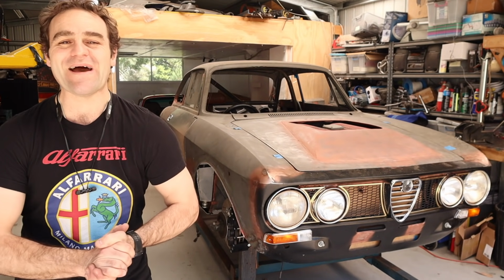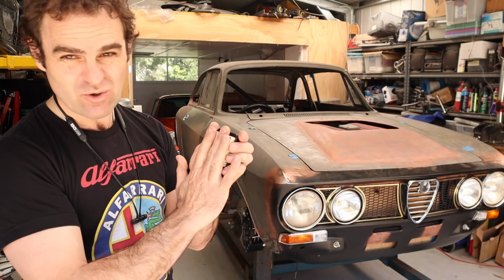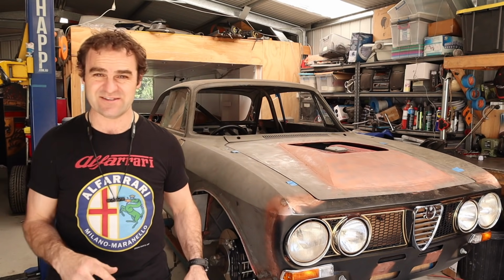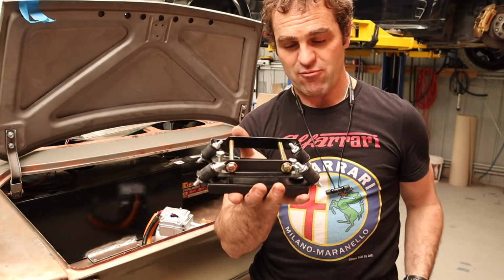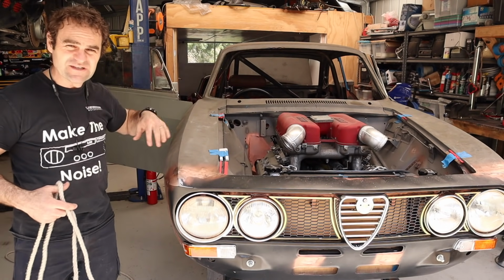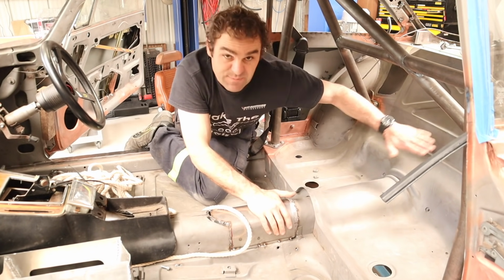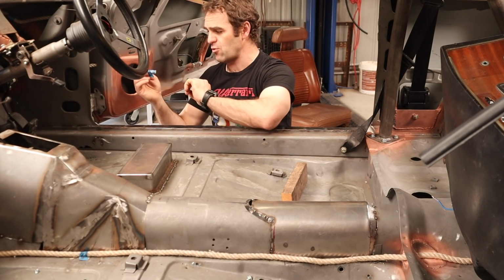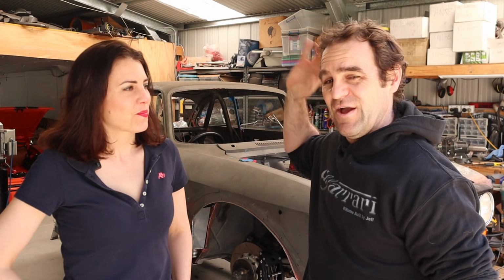Designing a wiring loom - Ferrari engined Alfa 105 Alfarrari build part 109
3 in 1 Sheet metal press brake/guillotine/roller

Mailing Address;

AUSTRALIA